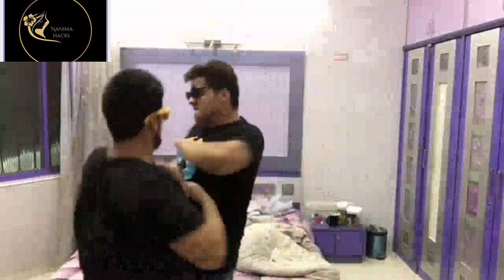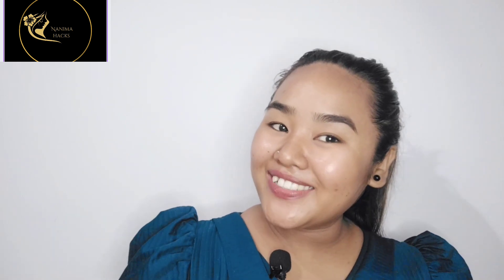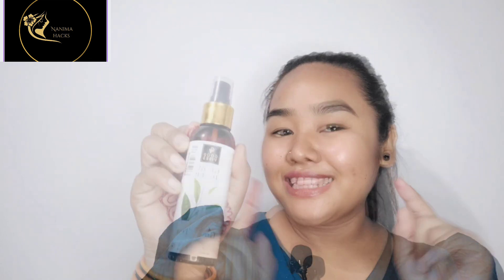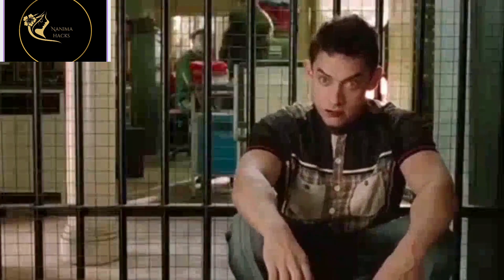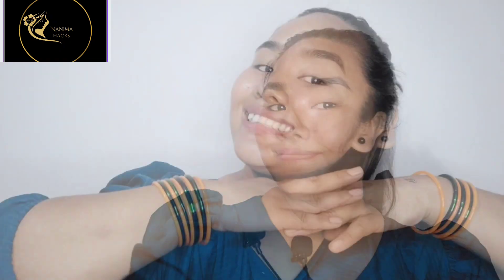How do you take care of your skin after makeup#ytstudio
How do you take care of your skin care after makeup removing nanimahacks beautytips ytstudio #